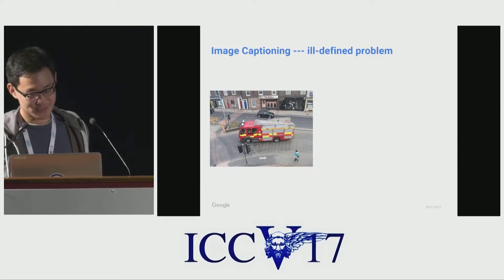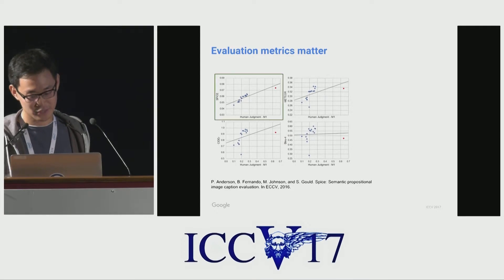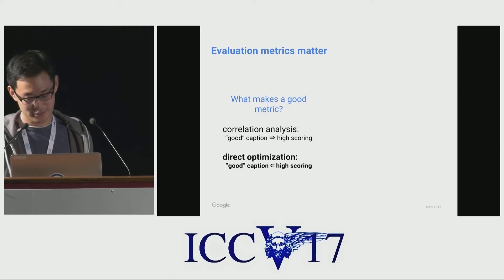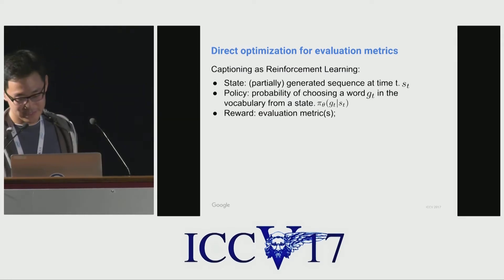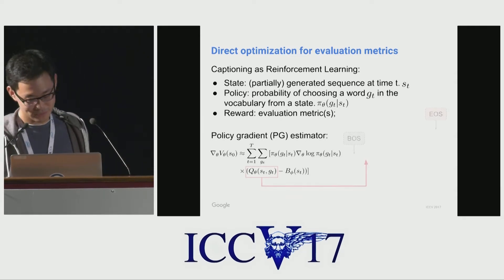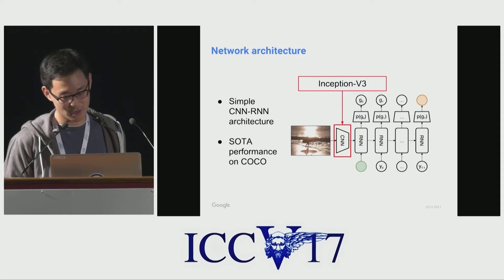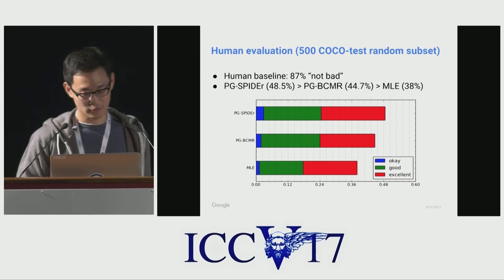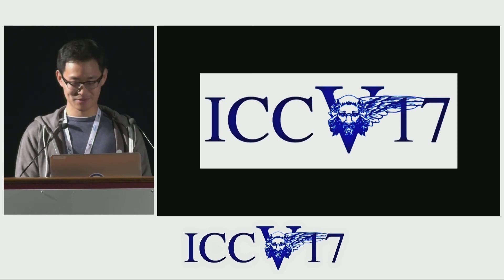Improved Image Captioning via Policy Gradient optimization of SPIDEr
ICCV17 | 2633 | Improved Image Captioning via Policy Gradient optimization of SPIDEr
Siqi Liu (Google), Zhenhai Zhu (Google), Ning Ye (Google), Sergio Guadarrama (Google), Kevin Murphy (Google Inc)
Current image captioning methods are usually trained via maximum likelihood estimation. However, the log-likelihood score of a caption does not correlate well with human assessments of quality. Standard syntactic evaluation metrics, such as BLEU, METEOR and ROUGE, are also not well correlated.  The newer SPICE and CIDEr metrics are better correlated, but have traditionally been hard to optimize for.  In this paper,  we show how to use a policy gradient (PG) method to directly optimize a linear combination of SPICE and CIDEr (a combination we call SPIDEr): the SPICE score ensures our captions are semantically faithful to the image, while CIDEr score ensures our captions are syntactically fluent. The PG method we propose improves on the prior MIXER approach, by using Monte Carlo rollouts instead of mixing MLE training with PG. We show empirically that our algorithm leads to easier optimization and improved results compared to MIXER. Finally, we show that using our PG method we can optimize any of the metrics, including the proposed SPIDEr metric which results in image captions that are strongly preferred by human raters compared to captions generated by the same model but trained to optimize MLE or the COCO metrics.